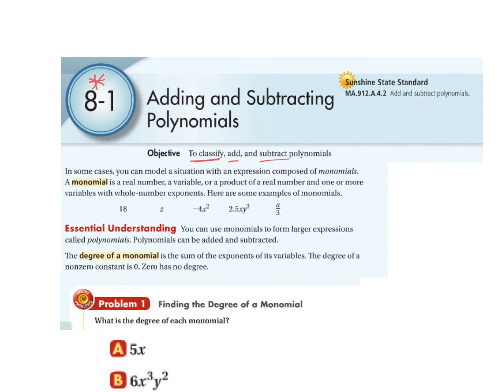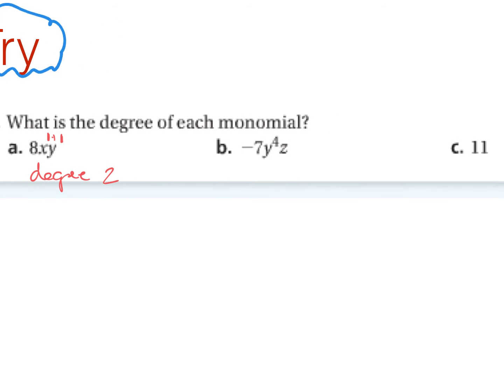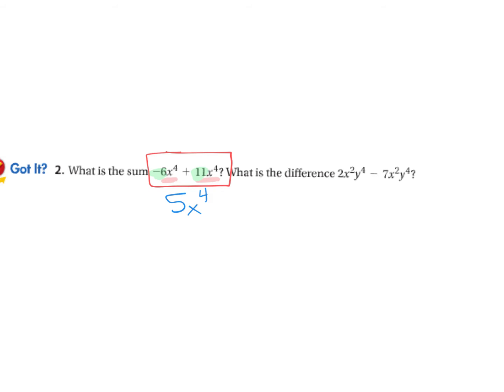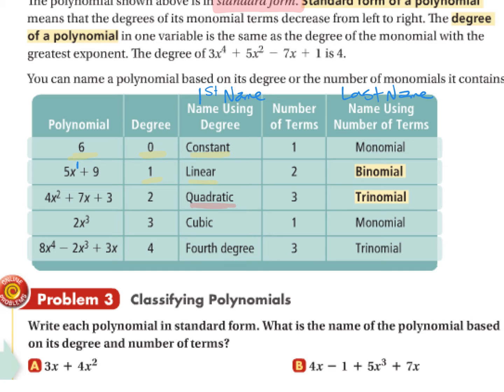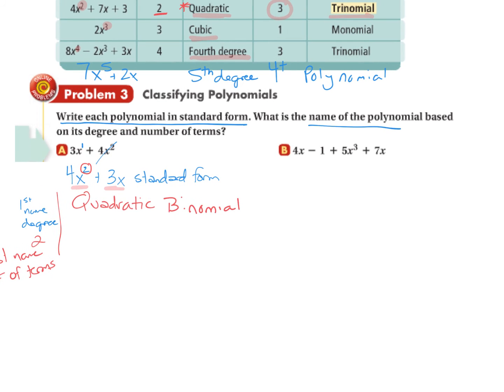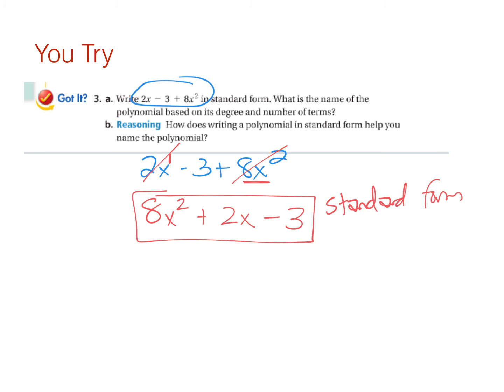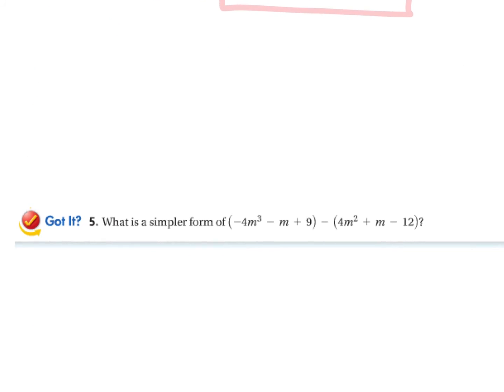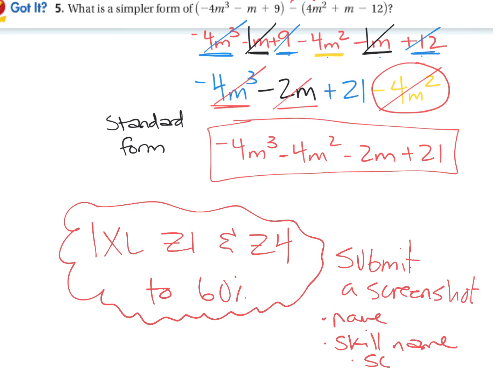8 1 Lesson